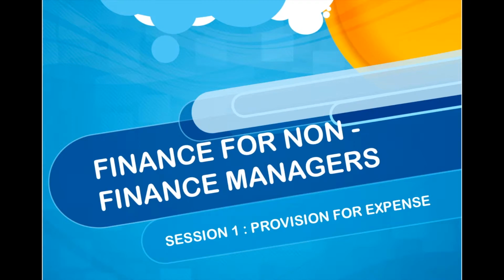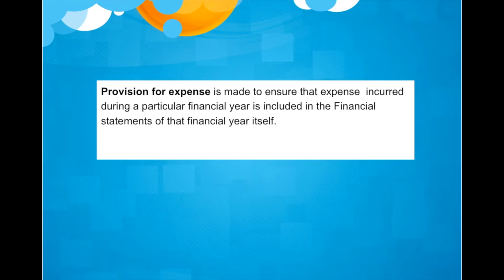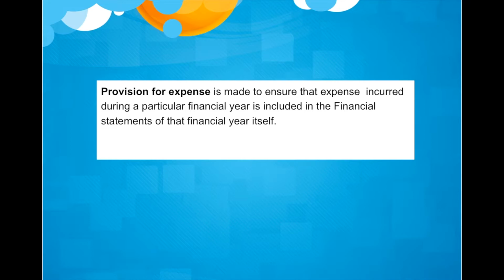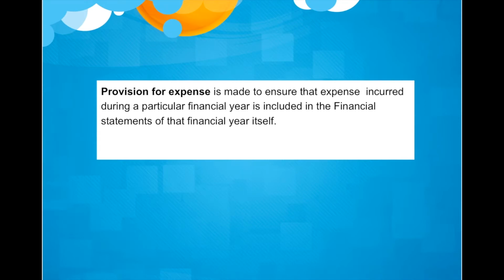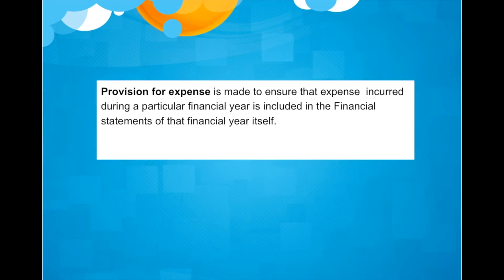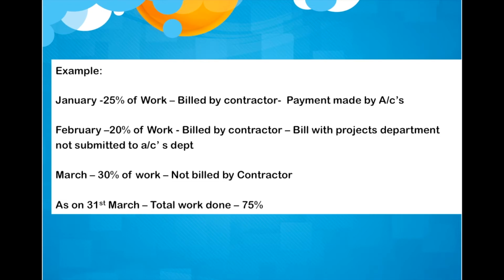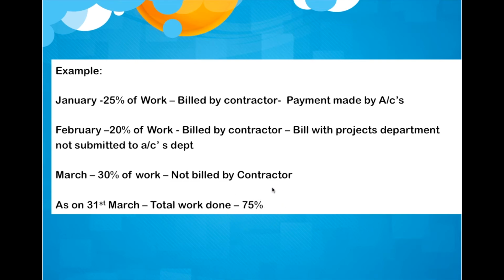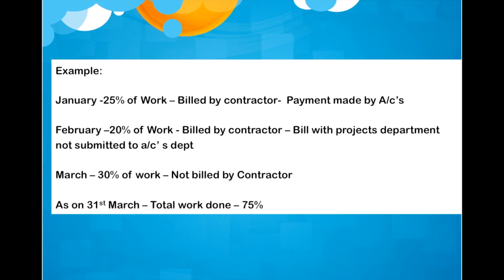Provision for Expenses / Finance for Non Finance Managers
This is first video in the Series " Finance for Non Finance Managers". The video explains why provision for expense is made in accounts with examples and practically how to give provision for expense at month or year end.